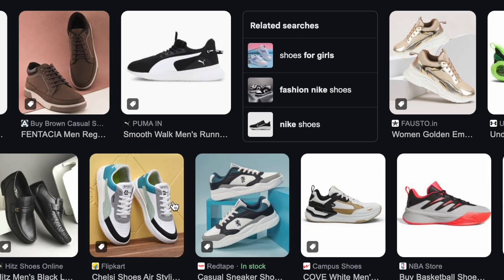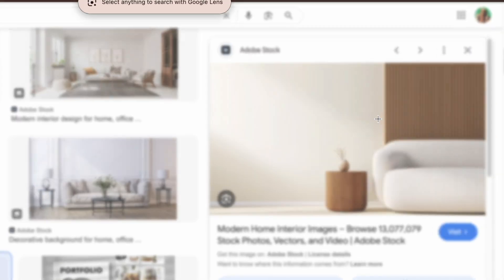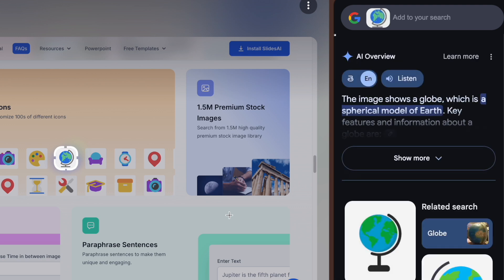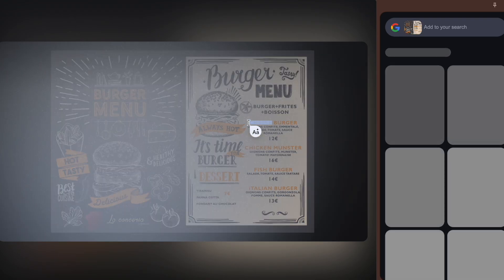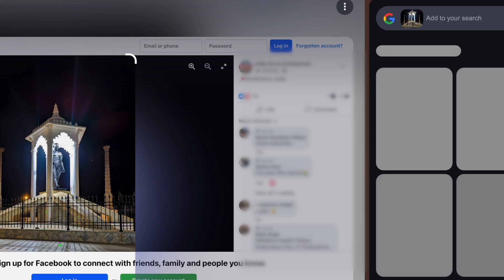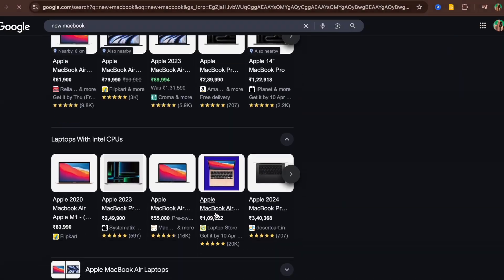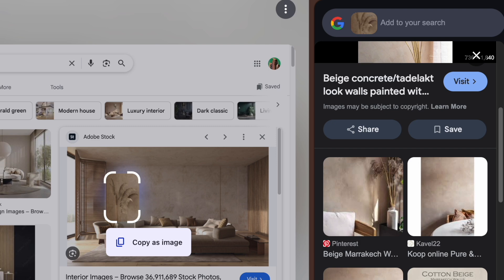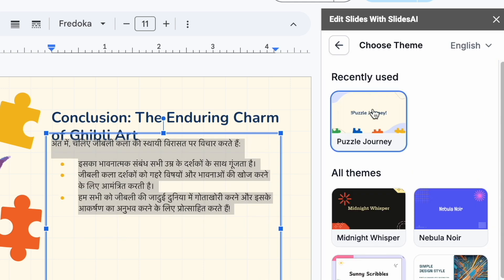How to Use Google Lens | Translate, Copy Text & Search with Camera (2025 Guide)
Learn how to use Google Lens in Chrome to search smarter and faster! This new feature lets you search images, extract text, identify landmarks, shop items, and even translate languages—all without leaving the page.

In this video, we’ll show you:
 • How Google Lens works in Chrome
 • How it evolved from basic image search
 • Step-by-step tutorial on using Google Lens
 • Real-world examples: copying text, translating, identifying objects, shopping

Whether you’re a student, traveler, or just a curious mind, this feature will change the way you search forever!